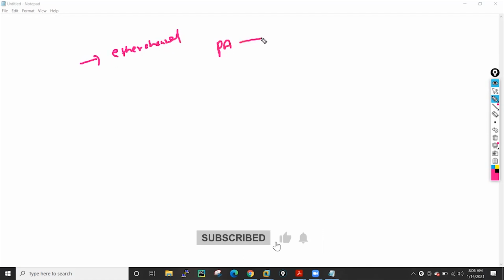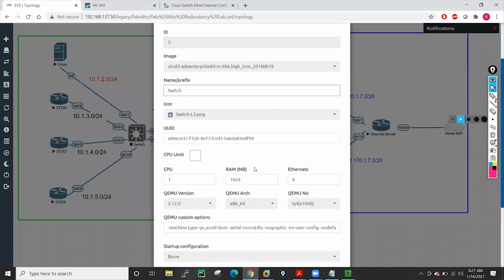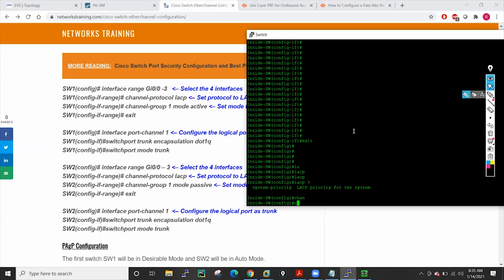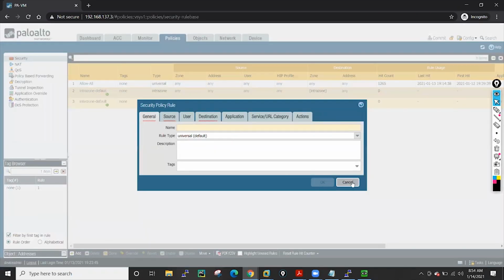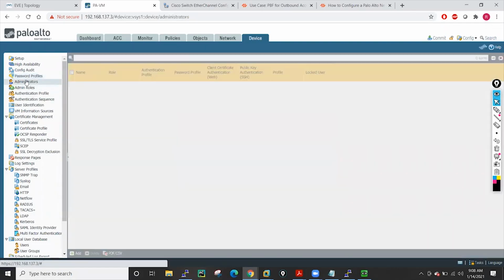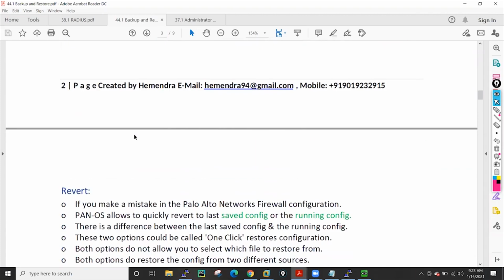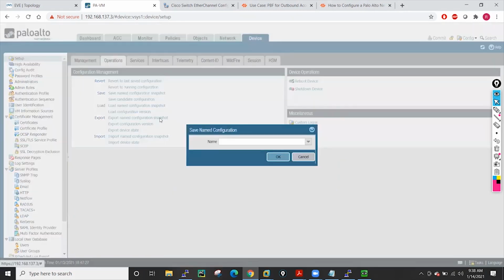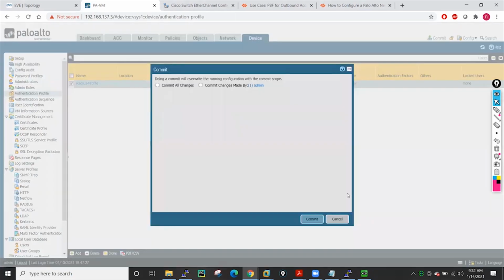Palo Alto Firewall Backup, Restore, Radius Admins & Admin Roles Explained | Part 1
Learn critical Palo Alto Firewall management skills in this detailed session. This video covers everything you need to know about backup and restore processes, setting up Radius Administrators, and configuring admin roles for effective network security management.